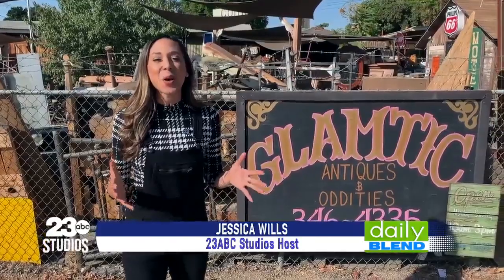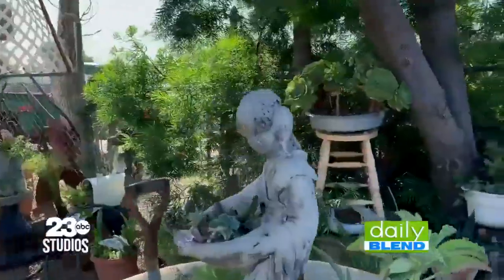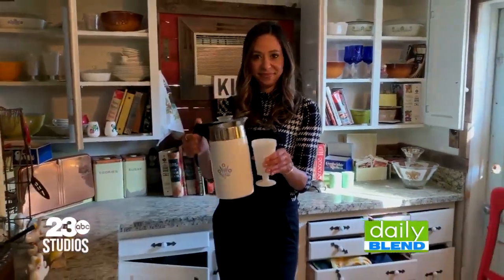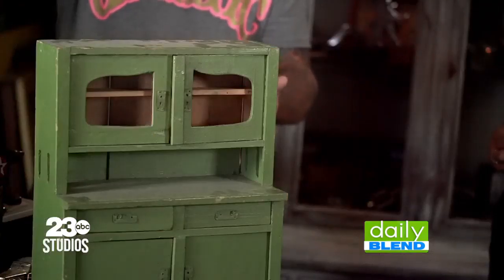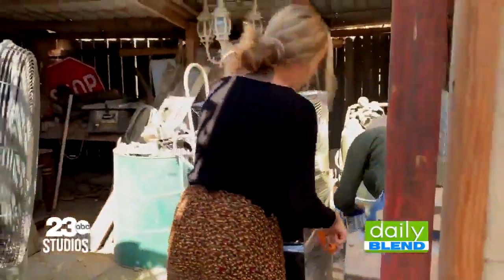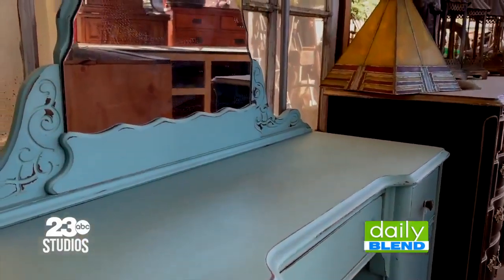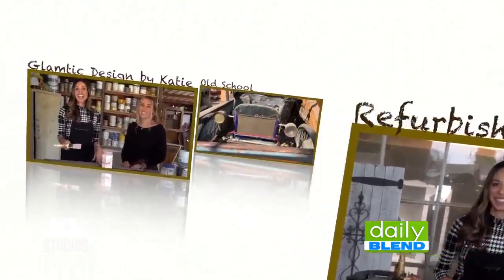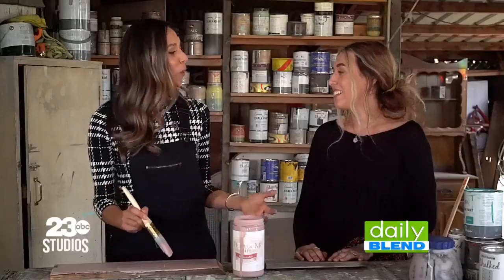Daily Blend: Shopping for Antiques in Kern County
You never know what kind of treasures you'll find when shopping for Antiques in Kern County. Jessica Wills visits Glamtic Antiques to see what makes them unique!